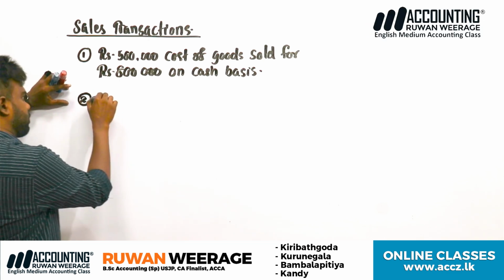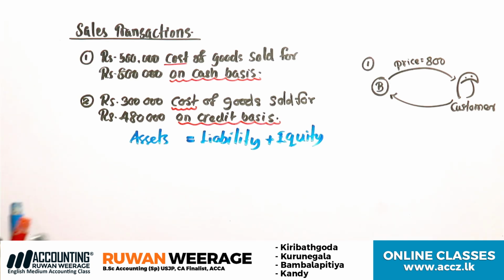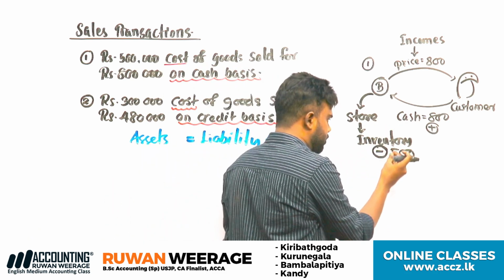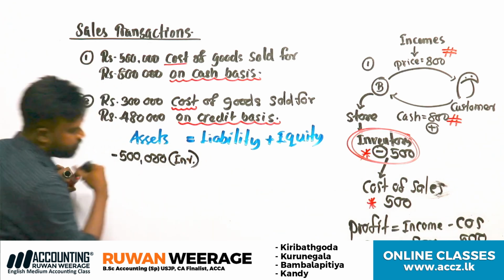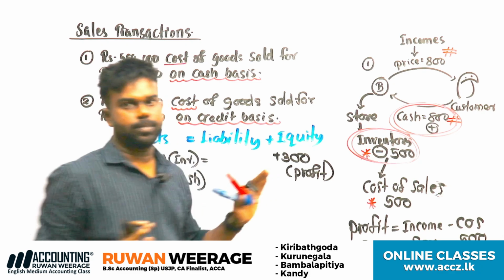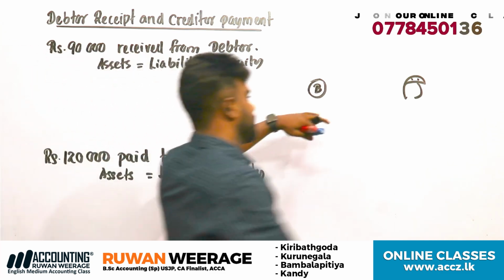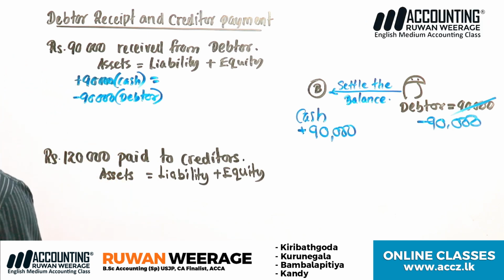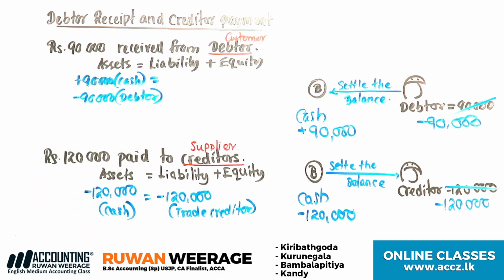Accounting Equation Part 2 | English Medium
To join our online class AL, send a message through WhatsApp mentioning your name and school.